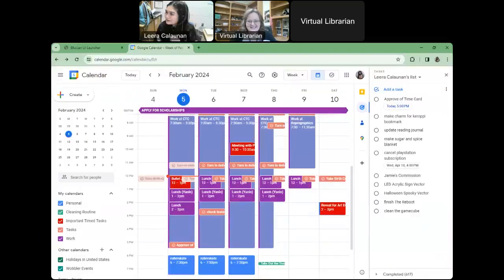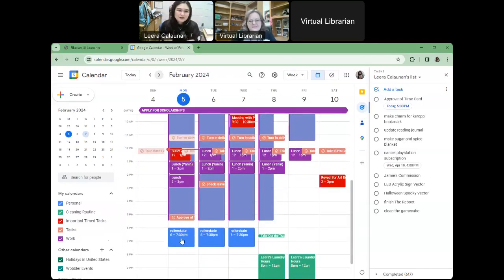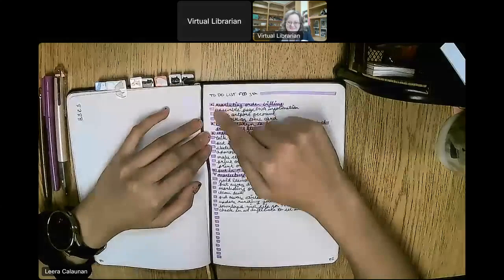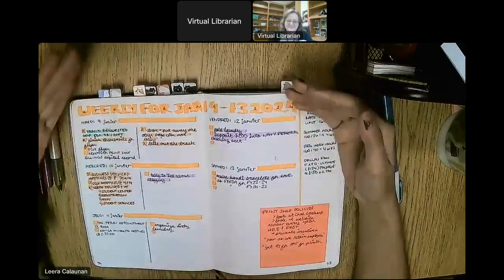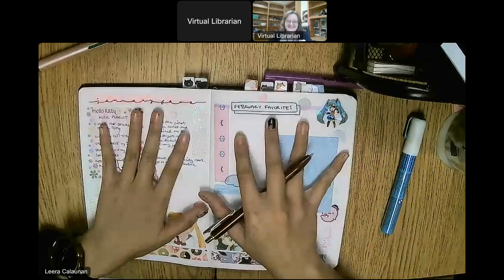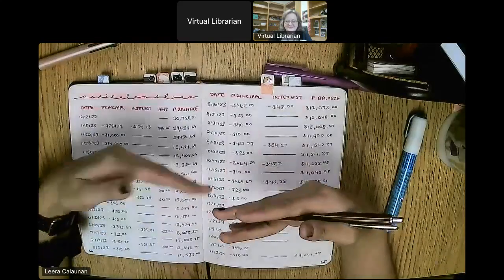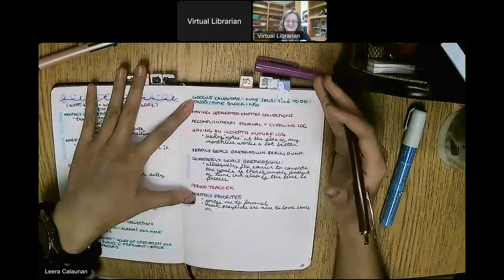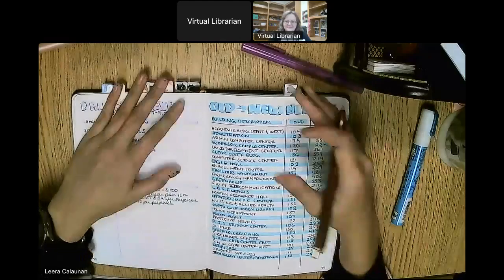Surviving Adulthood: Time Management, Google Calendar, and Journaling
CTC Reprographics Manager, Leera Calaunan, demonstrates using a Google Calendar and Journaling to organize your life.